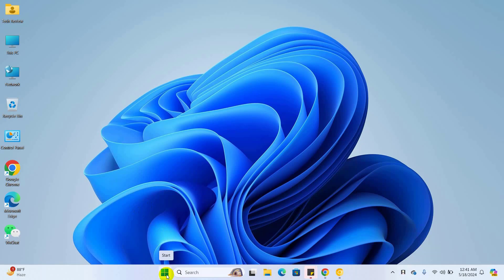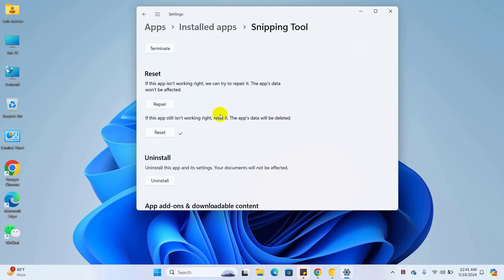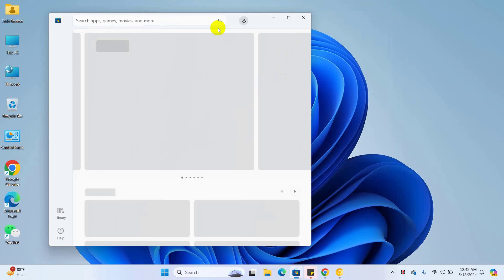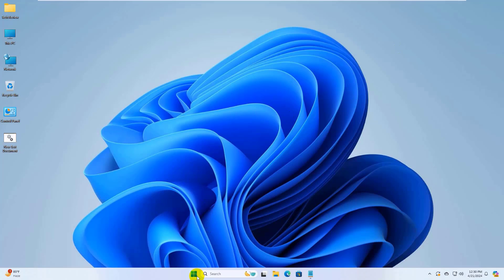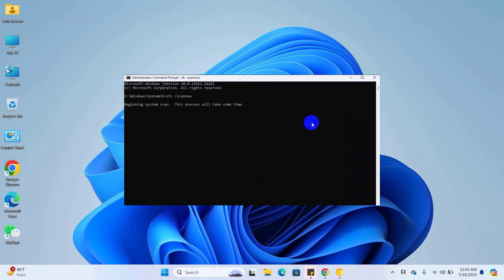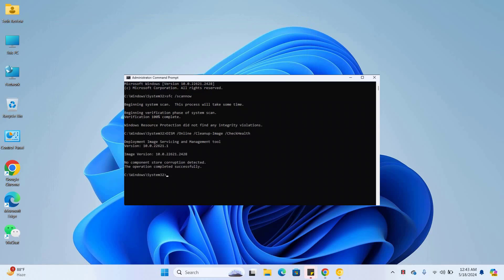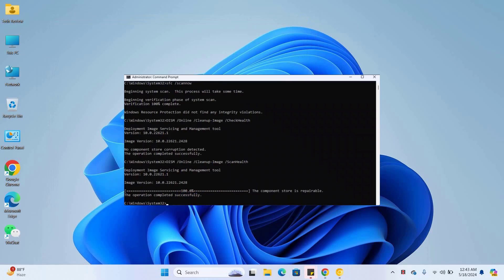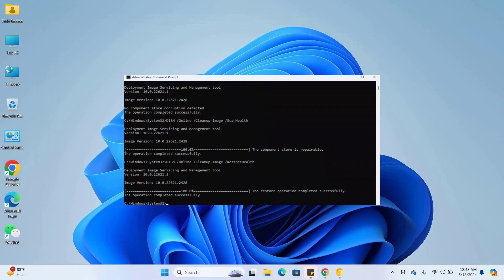Snipping Tool Ruler Missing on Windows 11 (Fixed)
Is the ruler missing in your Snipping Tool on Windows 11? Don't worry, we've got the solution for you! In this video, we'll guide you through the steps to fix the missing ruler issue in the Snipping Tool, making your screenshot-taking process smooth and efficient once again.

📌 What You'll Learn:

Identify the Issue: Understand why the ruler might be missing in your Snipping Tool on Windows 11.
Check Snipping Tool Settings: How to check and adjust settings in the Snipping Tool to restore the ruler.
Update Windows 11: Ensure your system is up-to-date with the latest updates and patches.
Reinstall or Repair Snipping Tool: Steps to reinstall or repair the Snipping Tool if necessary.
Explore Alternatives: Discover other screenshot tools with a built-in ruler feature.

📌 Timestamps:
0:05 - Intro
0:06 - Tutorial
0:16 - Reseting Snipping Tool
0:57 - Reinstalling Snipping Tool
1:12 - Fixing Crupted File

1. Windows 11 Snipping ToolWindows 11
2. Ruler Missing In Snipping Tool In Windows 11
3. Windows 11 Snipping Tool Ruler Missing Issue Resolved
4. Snipping Tool Missing Windows 11
5. Restoring The Missing Ruler In Windows 11 Snipping Tool
6. Ruler Disappeared In Snipping Tool Windows 11
7. Ruler Missing In Windows 11 Snipping Tool Microsoft Restored
8. Fixing Ruler Not Showing Up In Windows 11 Snipping Tool
9. Snipping Tool Not Working In Windows 11
10. How To Enable Snipping Tool In Windows 11